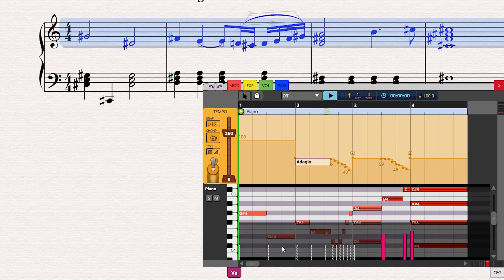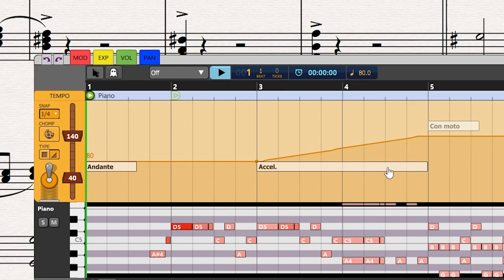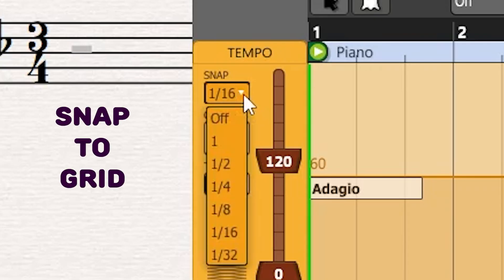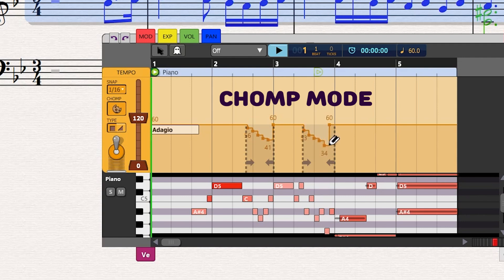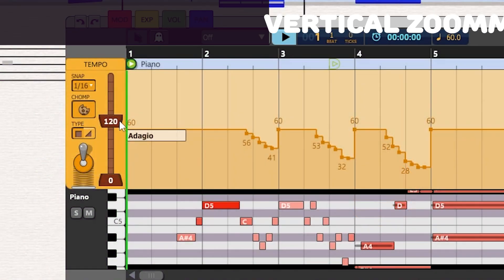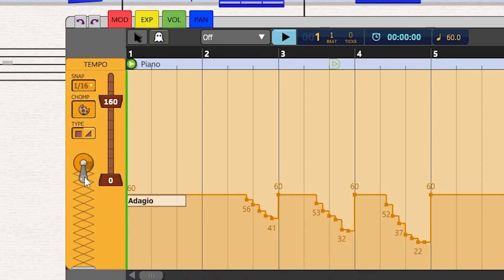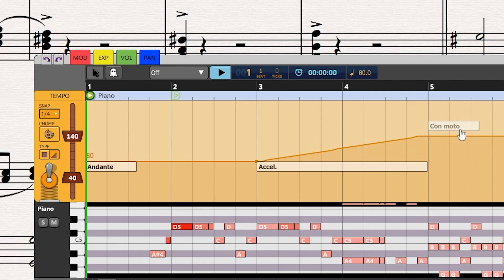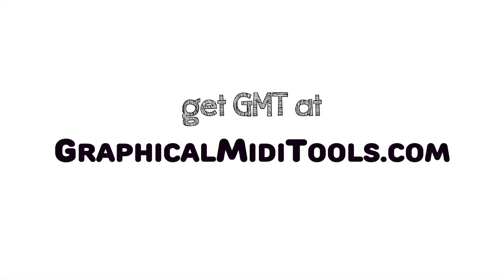Graphical Tempo Editing in Sibelius! with GMT 2024.2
Discover the new Graphical Tempo Module in this new release of  Graphical MIDI Tools - plugin for Sibelius!. Now you can edit the tempo curve (BPM) graphically and enhance the realism and expressiveness of your score playback.